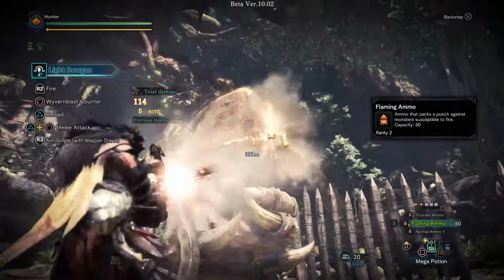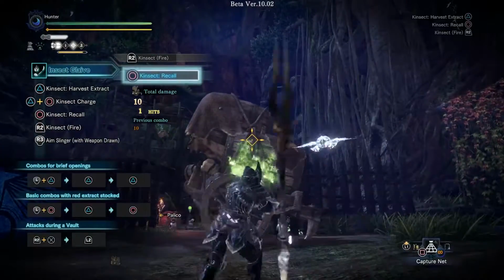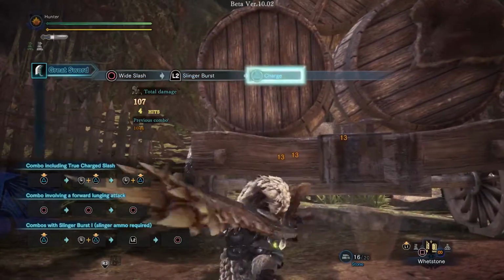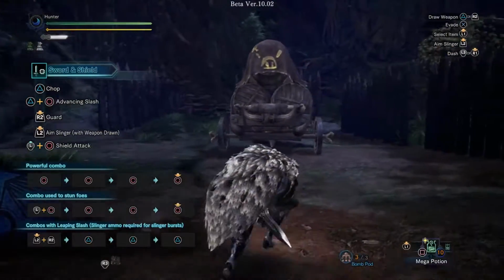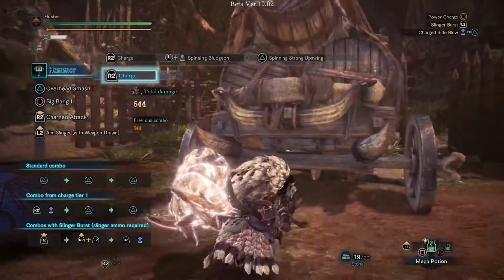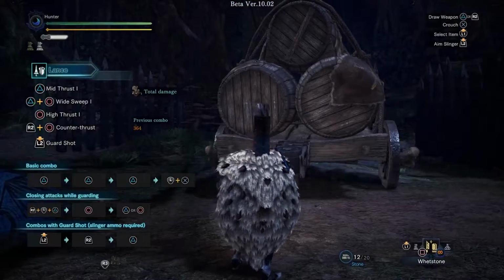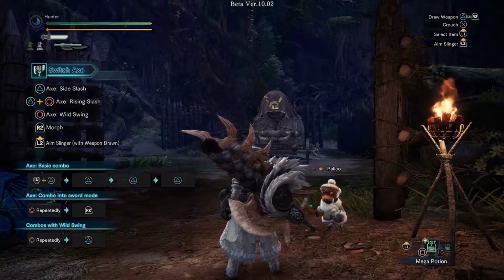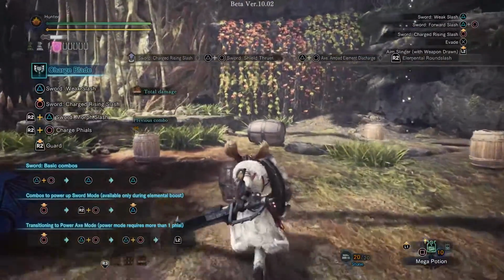All Weapon Slinger Moves & Clutch Claw Combos! New Training Area! Monster Hunter World Iceborne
Itching to see how the new Slinger and Clutch Claw mechanics change the game in Monster Hunter World: Iceborne? We hang out in the new Training Area and go through every weapon in the game!

TIME STAMPS
1:53 Slinger and Clutch Claw Basics
5:14 Heavy Bowgun
5:42 Light Bowgun
6:30 Bow
7:23 Insect Glaive
8:47 Great Sword
9:55 Long Sword
10:49 Sword and Shield
11:31 Dual Blades
12:12 Hammer
13:14 Hunting Horn
14:17 Lance
15:16 Gunlance
16:24 Switch Axe
17:17 Charge Blade